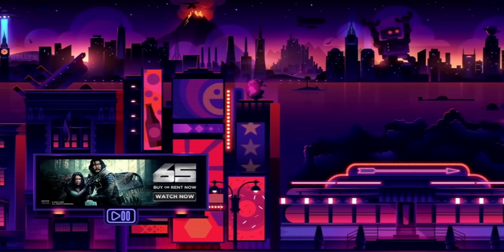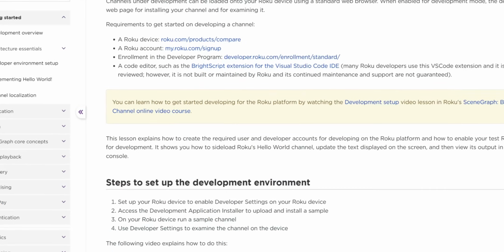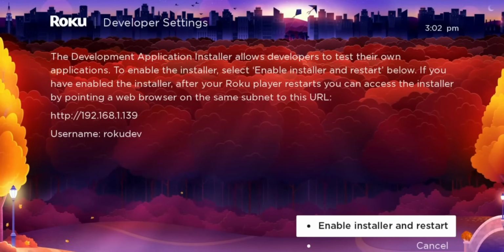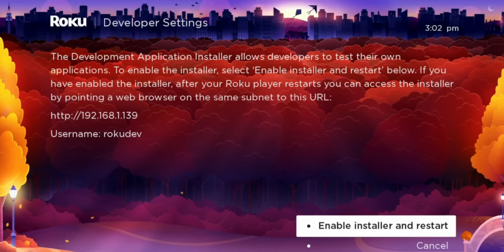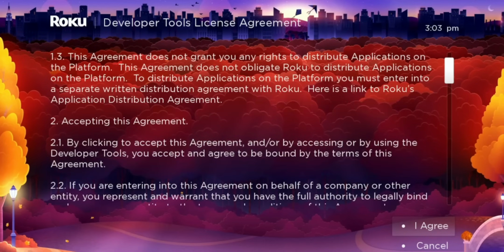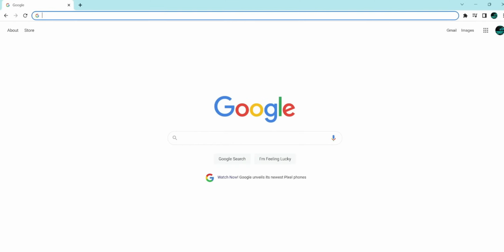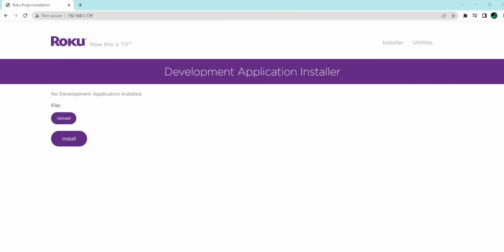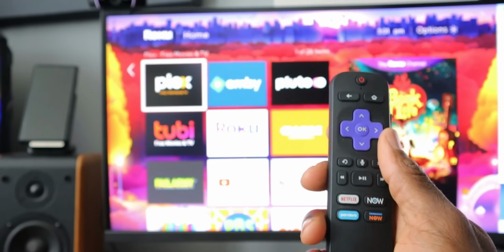Roku Hidden Menu That Allows You To Install 3rd Party Applications | Yes, you can Jailbreak Roku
Roku secret menus that Allows you to change a lot of settings and enable developers options
Other Roku Secret Menus and Settings to Try

To access the Wireless secret menu:
1. Press Home five times.
2. Press Up, Down, Up, Down, Up.
The Wi-Fi menu should open.

To access the Images and Ads menu:
1. Press Home five times.
2. Press Up, Right, Down, Left, Up.
The Images and Ads secret menu should open.

To access the Update and Reset secret menu:
1. Press Home five times.
2. Immediately press Fast Forward three times.
3. Press Rewind twice.
The Update and Reset secret menu should open.

To access the Platform secret menu:
1. Press Home five times.
2. Press Fast Forward, Pause, Rewind, Pause, Fast Forward.
The Platform secret menu should open.

To access the Channel Info secret menu:
1. Press Home three times.
2. Immediately press Up twice.
3. Press Left, Right, Left, Right, Left.
The Channel Info menu should open.
To access the HDMI secret menu:
1. Press Home five times.
2. Immediately press Down, then Left.
3. Press Up three times.
The HDMI secret menu should open.

To access the Developer secret menu:
1. Press Home three times.
2. Immediately press Up twice.
3. Press Right, Left, Right, Left, Right.
The Developer secret menu should open.

How to Access the Reboot Secret Menu
This isn’t really a menu at all. It’s simply a code that will reboot your Roku device. Once you enter it, your Roku will no longer respond to the remote until it has completely rebooted.

To reboot your Roku device:
1. Press Home five times.
2. Press Up, Rewind, Rewind, Fast Forward, Fast Forward.
Your Roku will seem to freeze and won’t respond to the remote.
After a short while, your Roku will reboot.